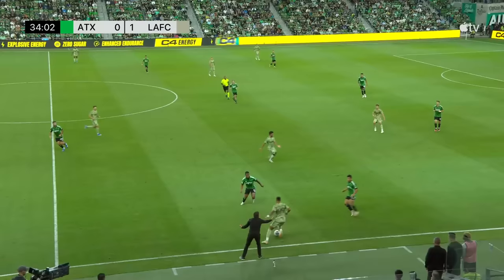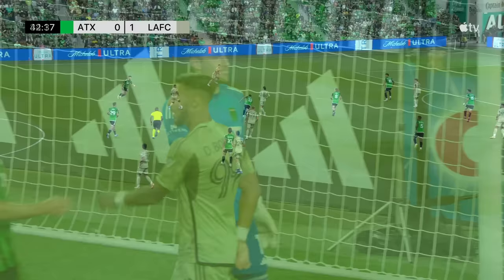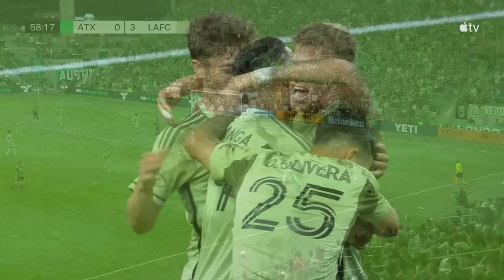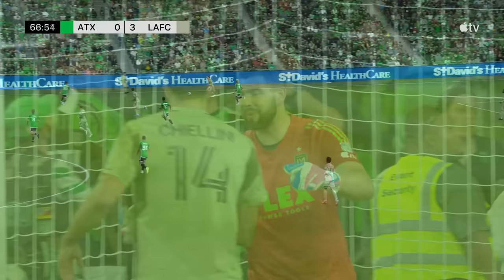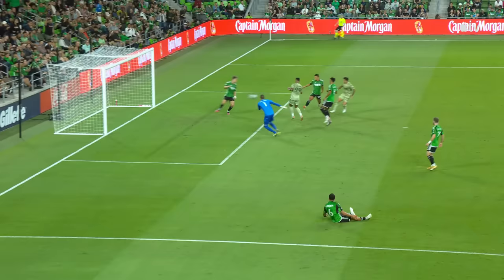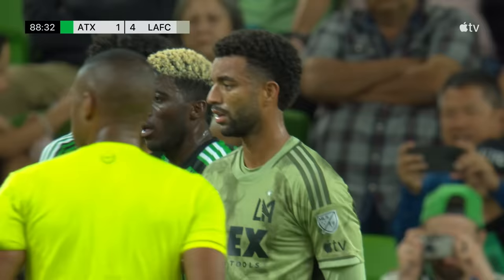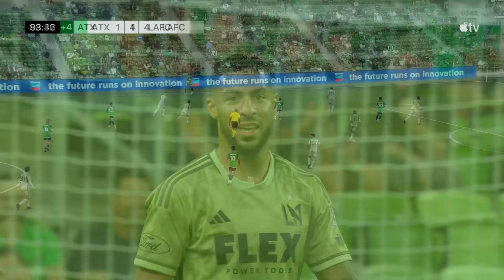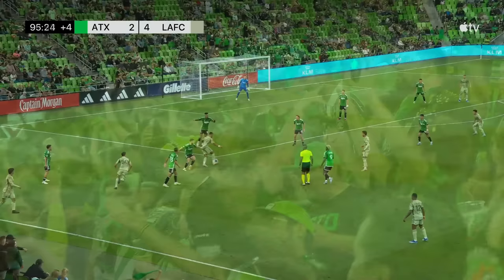HIGHLIGHTS: Austin FC vs. Los Angeles Football Club | October 7, 2023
The 🐐 plays here. Join The Messi Insider for insider news, early access to Messi promotions and more

00:00:00 - Line-Up by Austin FC
00:00:09 - Line-Up by Los Angeles Football Club
00:00:18 - Kick Off by Los Angeles Football Club
00:00:24 - Pass by Aaron Long
00:00:28 - Pass by Mateusz Bogusz
00:00:34 - Goal by Timothy Tillman
00:01:25 - GK Save by Brad Stuver
00:01:41 - Foul by Leo Väisänen
00:02:11 - VAR Invoked by Cristian Olivera
00:02:19 - VAR in process by Cristian Olivera
00:02:28 - VAR Decision by Cristian Olivera
00:02:40 - Goal by Dénis Bouanga
00:03:03 - Goal by Dénis Bouanga
00:04:02 - GK Save by Maxime Crépeau
00:04:16 - Goal by Cristian Olivera
00:04:51 - Short Goal by Leo Väisänen
00:04:55 - Goal by Leo Väisänen
00:05:31 - DefensiveAct by Diego Palacios
00:05:38 - Shot by Carlos Vela
00:05:47 - Shot by Dénis Bouanga
00:06:03 - Goal by Giorgio Chiellini
00:06:24 - End Match by Los Angeles Football Club